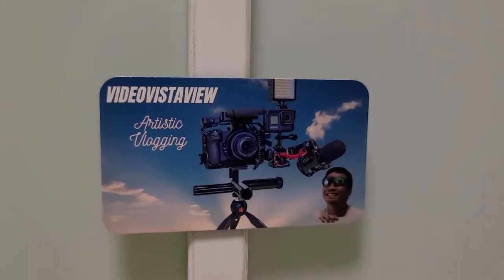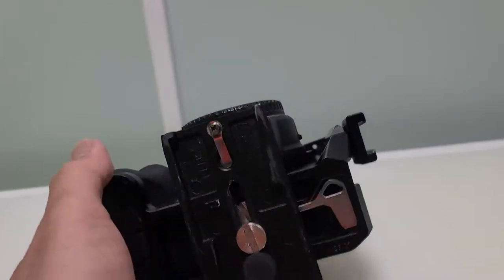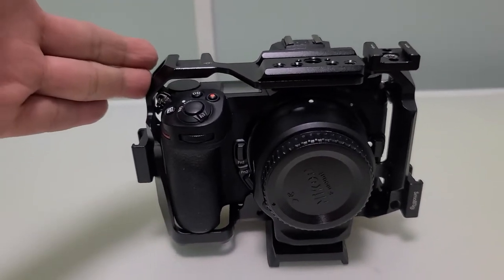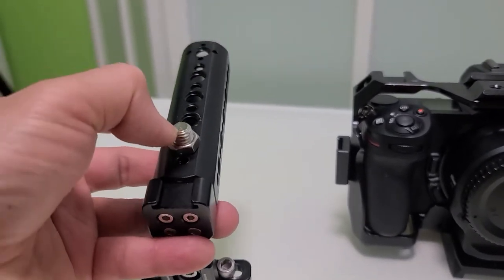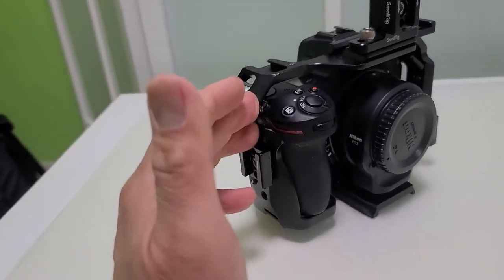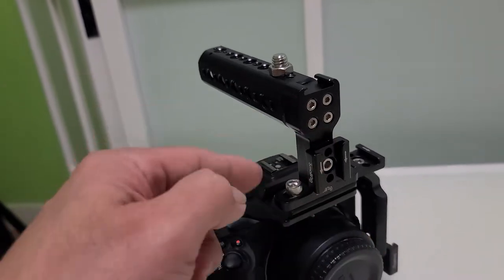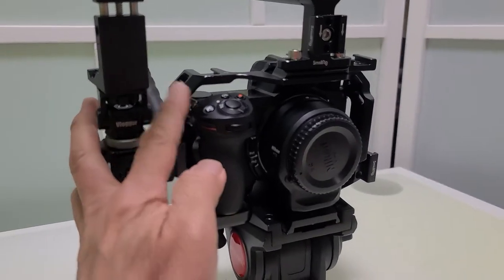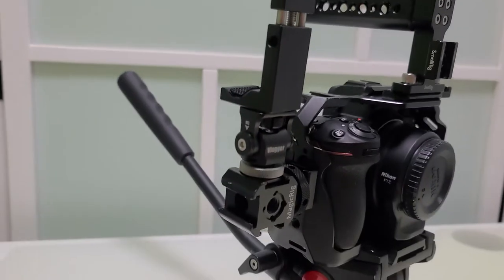How to Assemble the most Complete and Ultimate Vlogging Setup 2021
How to Assemble the most Complete and Ultimate Vlogging Setup in 2021. Best Vlogging Setup for beginners and intermediate videographers, vloggers and hobbyist. Assembling the Latest Ultimate Vlogging Camera Setup.  In this video, I am going to show you how I assembled my latest vlogging setup this October 18, 2021.  This vlogging rig includes Z6  full frame from Nikon with a super-telephoto lens that can be used for bird or wildlife photography, landscape photography and portrait photography and videography as well.  It has a Gopro 8 action camera for redundancy and versatility which is use primarily for closed up videos and narrow close spaces.  A 7 inch external screen added more functionality to the setup.  A mini-tripod makes the vlogging rig more compact hence, it can be used anywhere with less restrictions.  The setup also includes a video head for smooth video recording.  Two microphone (wireless and wired) was installed for versatility.  A remote shutter release was also included for convenience and a battery bank to increase video recording for the Gopro 8 and to provide option for in-body battery charging of the Z6 full-frame camera.

_____________________________________Video Content__________________________________________

00:00   Intro
00:27   Z6 Full-frame Main Camera
03:04   Handle Rig
04:46   Ball Head vs Video Head
08:24   Shotgun Mic
08:33   Ulanzi Cellphone holder
09:10   Koolehaoda D-28 Mini Tripod
12:24   Tamron 18-400mm Lens
16:23   Gopro
19:18   7 Inch External Monitor
25:43   7 Inch External Monitor Demonstration

_______________________________________Afilliate Links__________________________________________

Nikon Z6
Nikon Z6 Rig
Nikon Rig Holder
16-50mm Lens
Gopro8 Rig
Shotgun Mic
Shotgun Mic Holder
Wireless Mic
Battery Bank
Battery Bank Holder
Koolehaoda Mini Tripod
Cold shoe Mount
Camera Remote Control
LED Light
Small Tilting Mount
Small Tripod

_________________________________Website Link______________________________________________